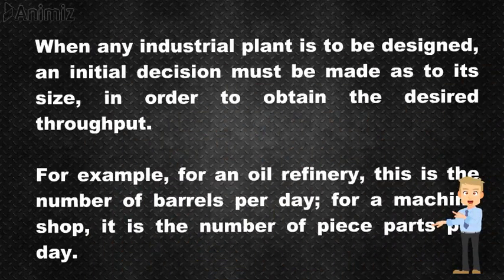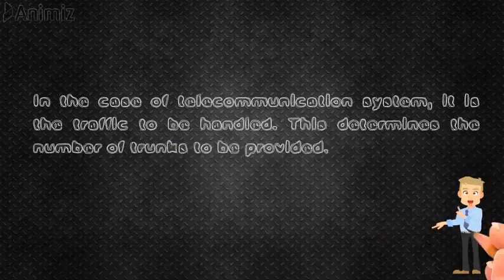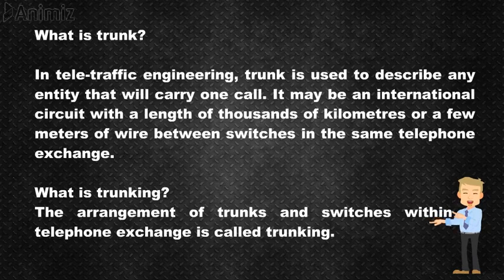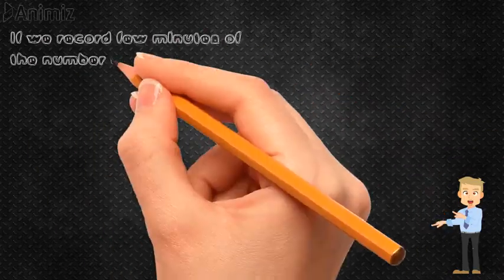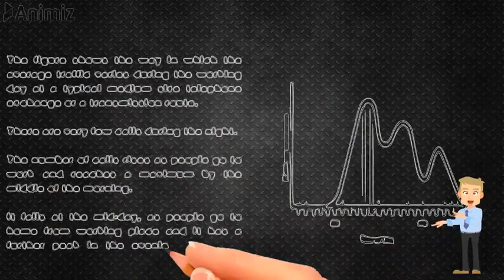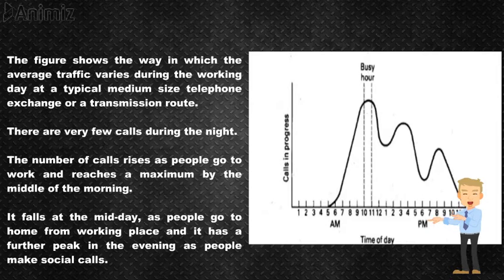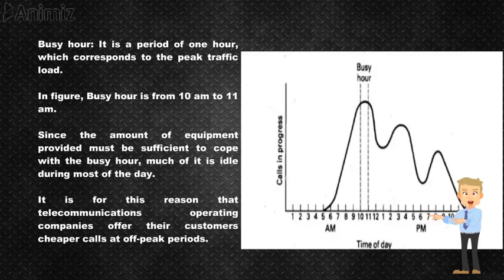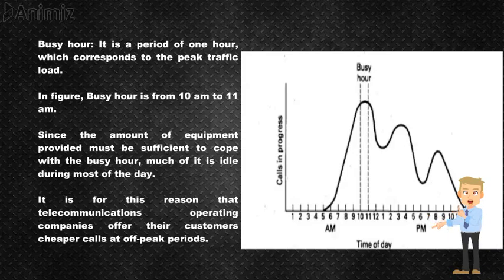Digital Switching System: Introduction to Telecommunications Traffic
This video explains the introduction to telecommunication traffic as per the university syllabus of 17EC654